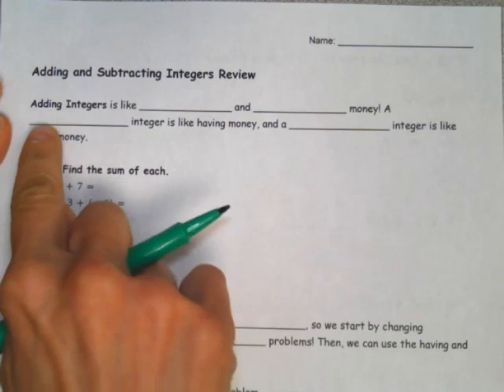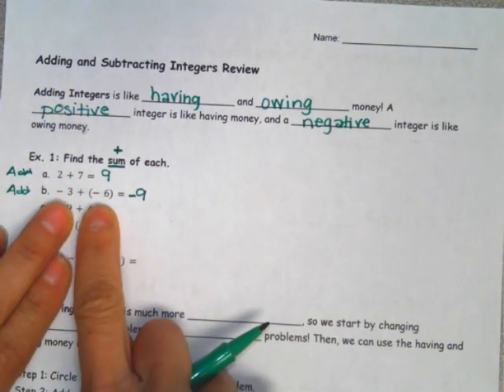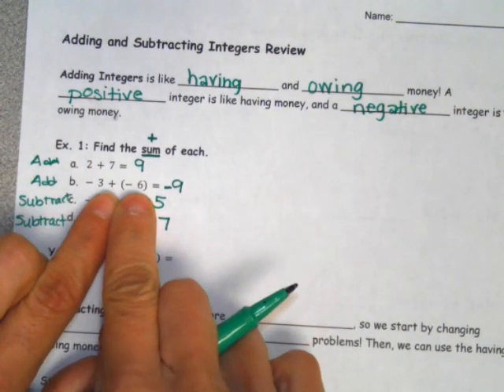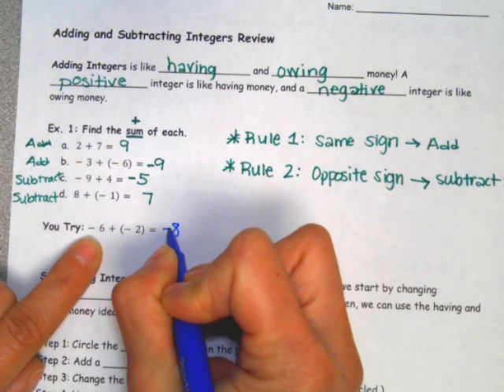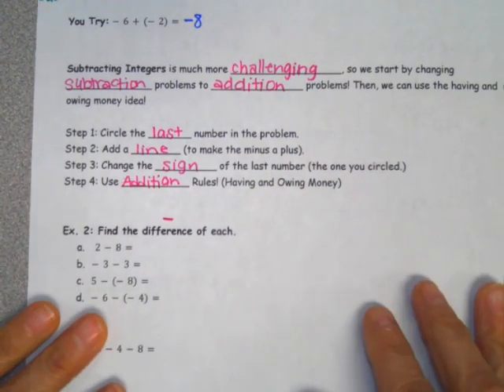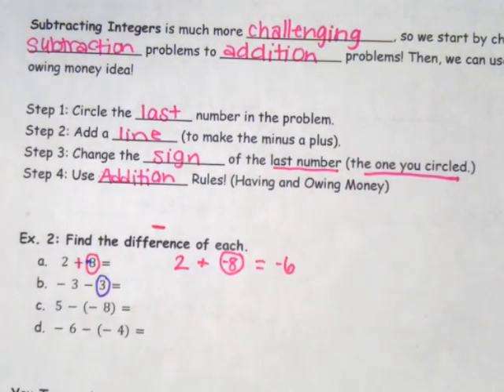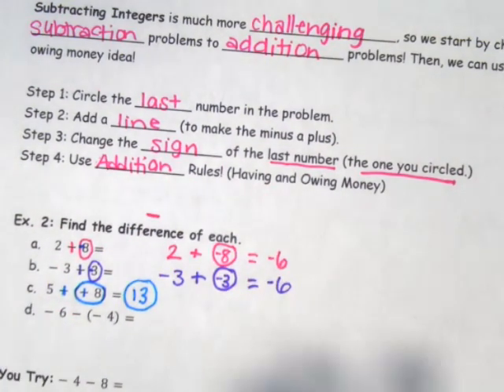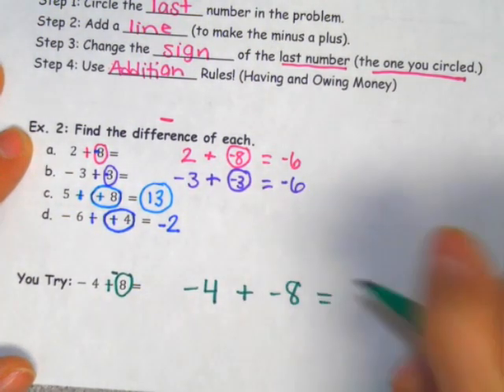Adding and Subtracting Integers Review